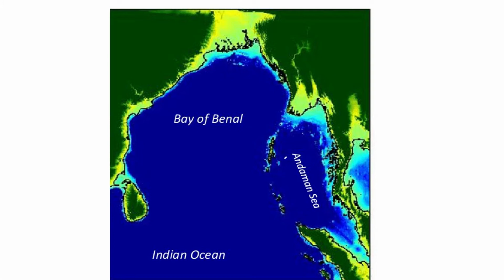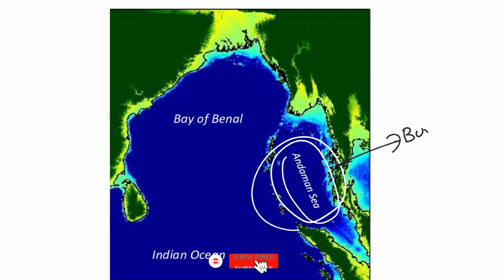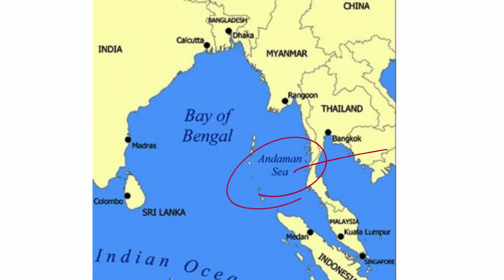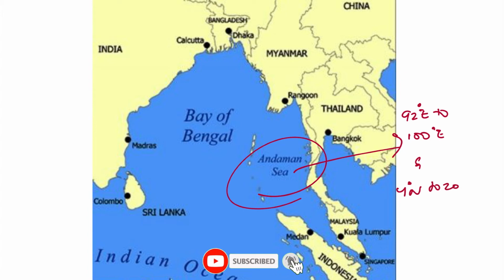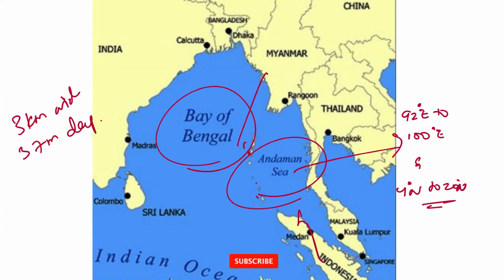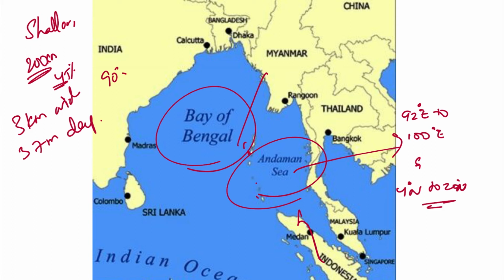Andaman Sea - Map Location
2thepoint Covers UPSC Civils Preparation Videos, Indian Economy, International Relations, Indian Polity, Geography, Indian Art and Culture UPSC Videos, Civil Service Preparation Strategy.